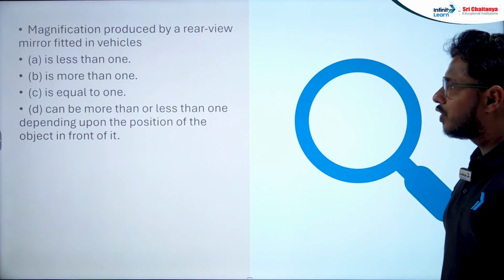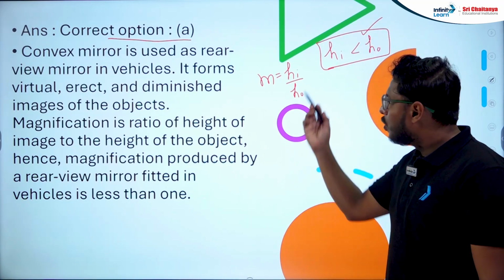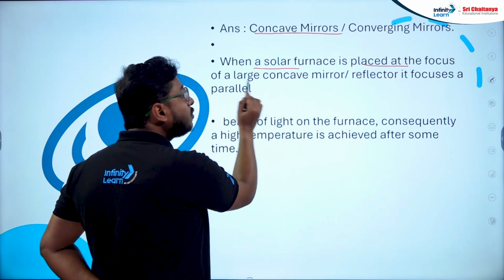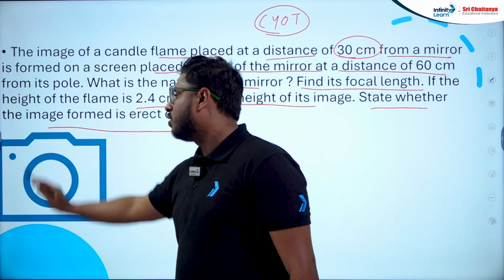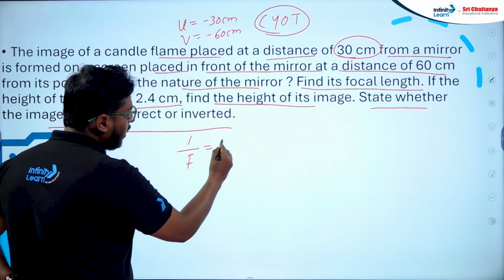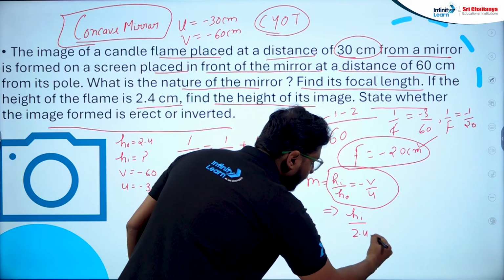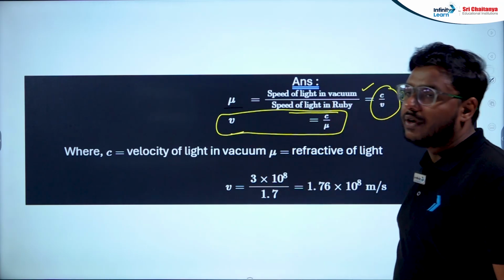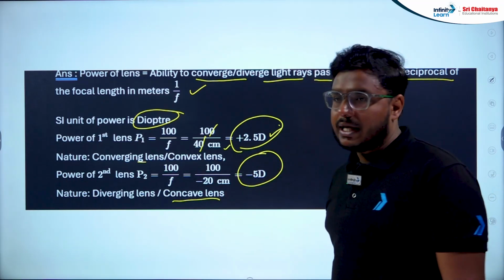5 important Questions on Light - Reflection & Refraction | Board Exam Practice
🏃‍➡️CBSE Class 10 MARATHON Get ready for your board exams with Ashutosh Sir as he explains 5 important questions from the chapter "Light: Reflection and Refraction." These questions are selected to help you understand key concepts and improve your problem-solving skills. Perfect for last-minute revision and gaining confidence for the exams. Watch now and master this topic!

Light is a form of energy that travels in a straight line and enables us to see objects. Reflection occurs when light bounces back after hitting a smooth surface, following the laws of reflection: the angle of incidence equals the angle of reflection.

Refraction is the bending of light as it passes from one medium to another due to a change in speed, governed by Snell's law. Reflection forms images in mirrors, while refraction occurs in lenses and water. These phenomena are crucial in optics, enabling technologies like telescopes, cameras, and eyeglasses. Both obey specific principles essential to understanding light behavior.

FAQs:
What are the important questions from light reflection and refraction?
What are some questions about refraction?
What is a good question of reflection?
What are some questions about light?
What are 5 facts about light?
Which object reflects the maximum light?